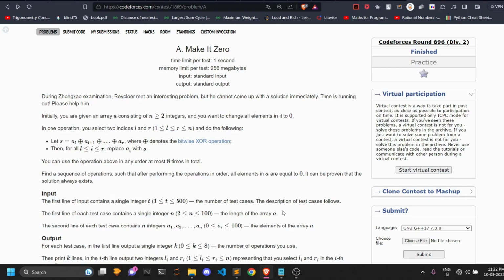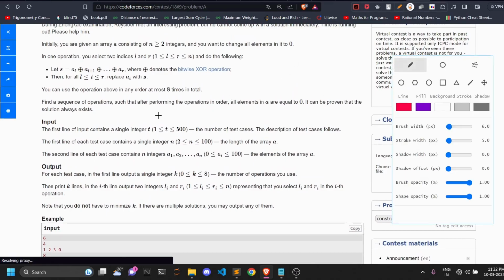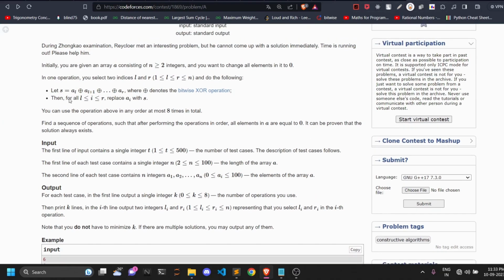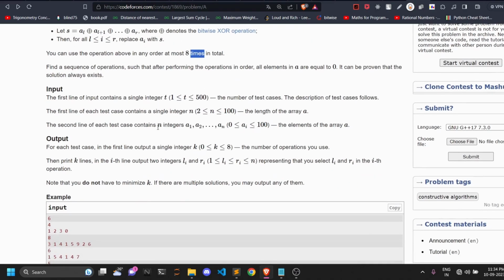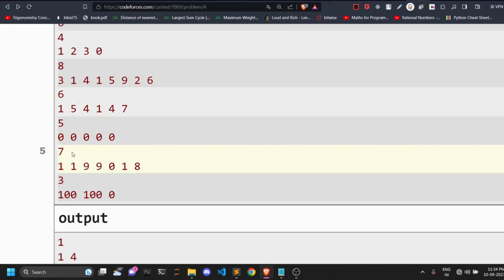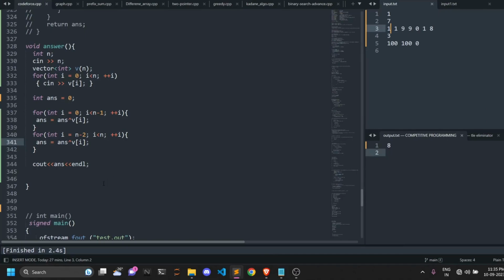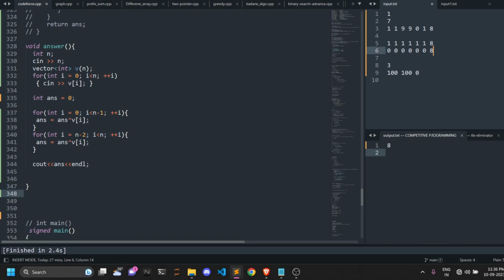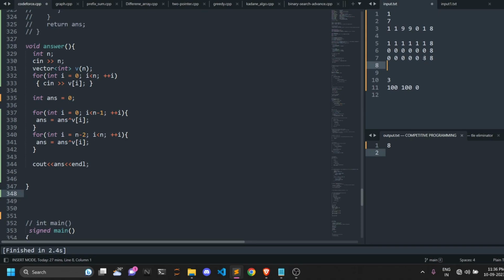A. Make It Zero codeforces solution in c++ || Codeforces Round 896 (Div. 2)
A. Make It Zero codeforces solution in c++
Code —-